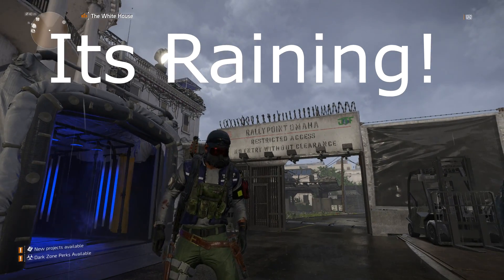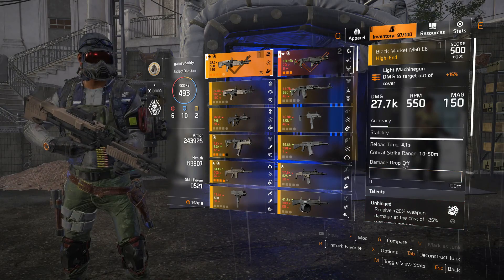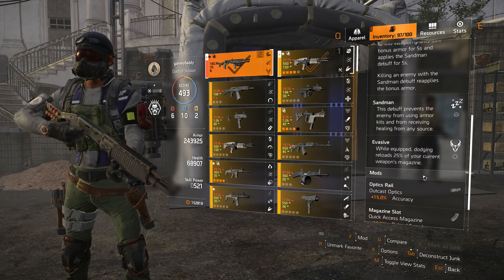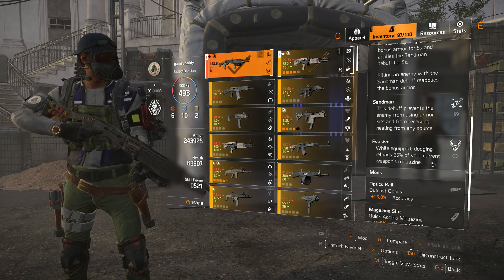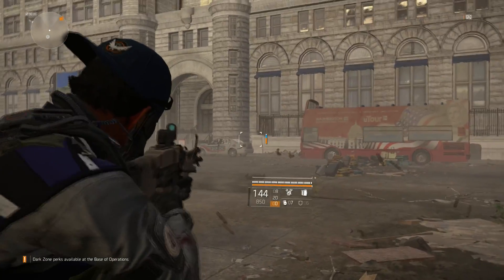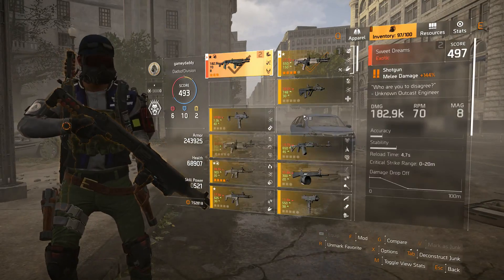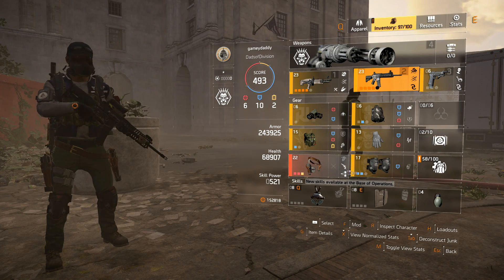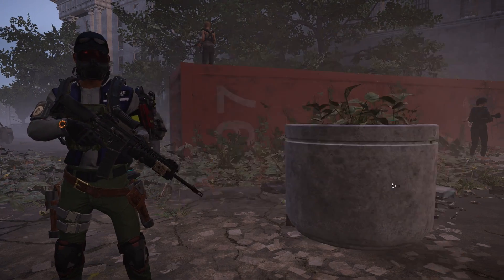The Division 2 - Evasive vs Quick Draw | Which Is Better For Your Build?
The Evasive talent on the sweetdreams exotic shotgun pitted against the quickdraw talent reveals the true power of reload speed in The Division 2. WHich of these exotics has the better reload advantage?